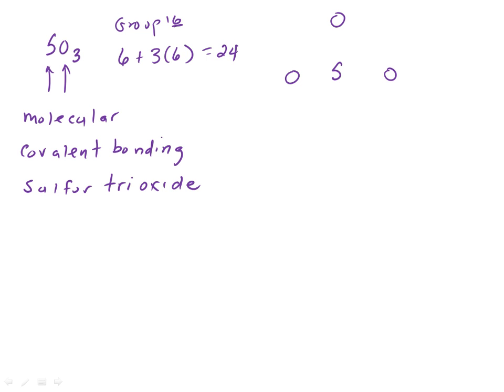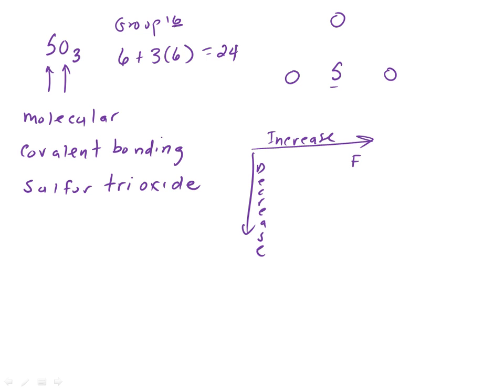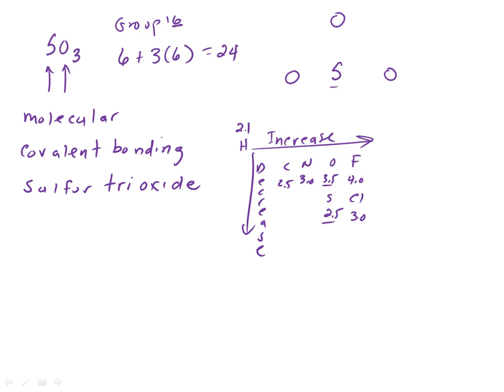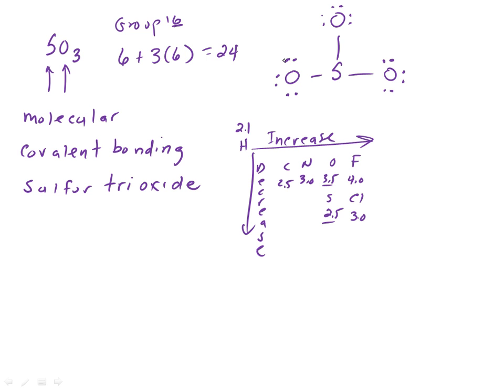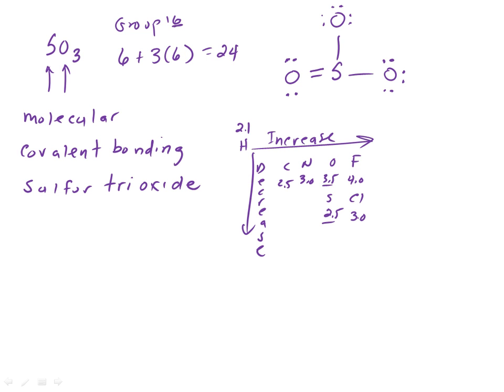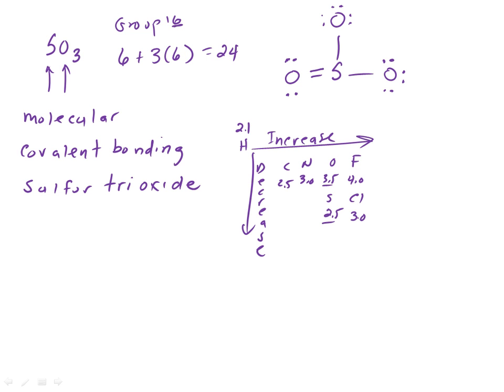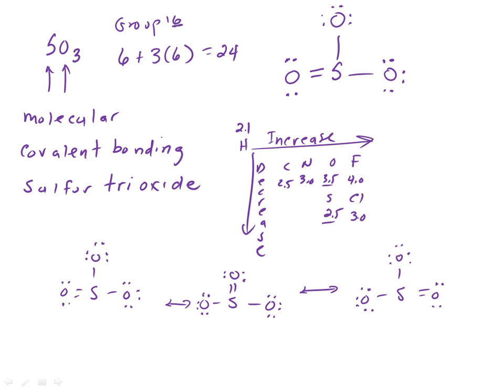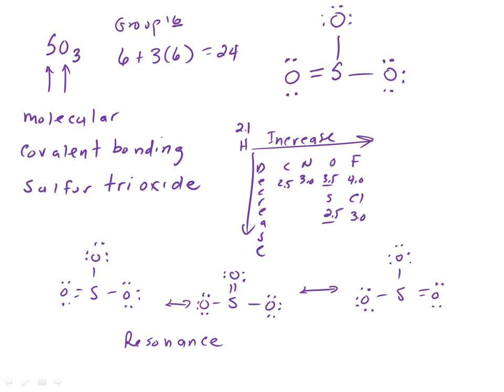Lewis Structures Part I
Developing Lewis Structure and Geometry for sulfur trioxide